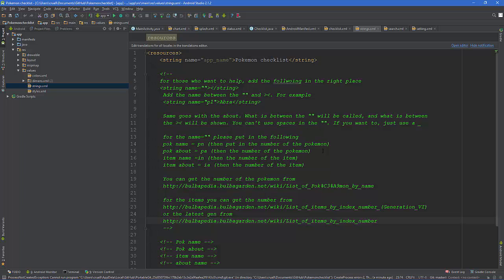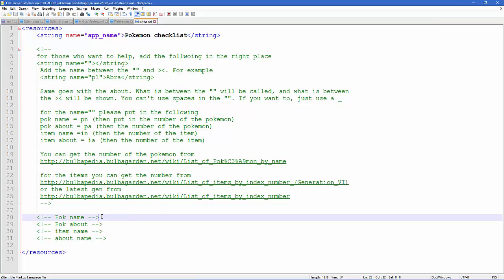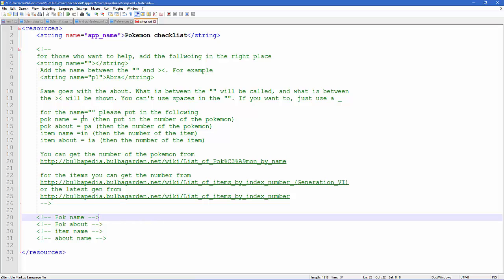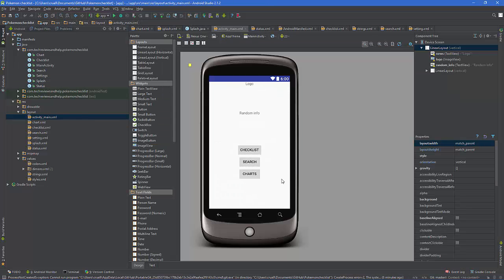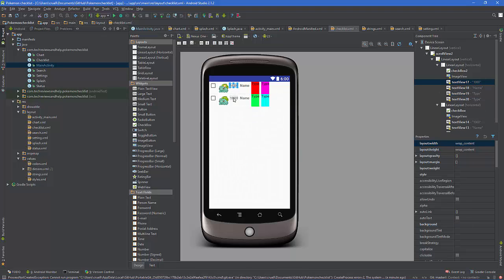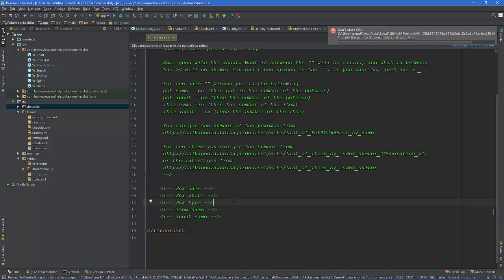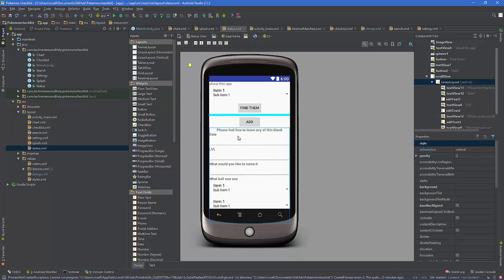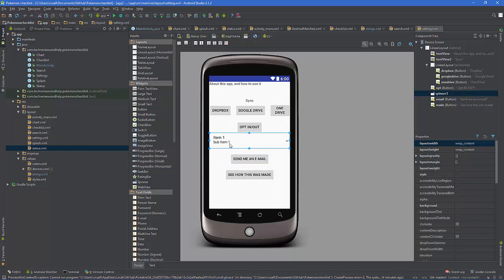Pokemon Checklist app update 6/13/16